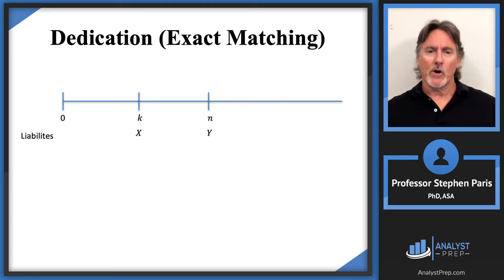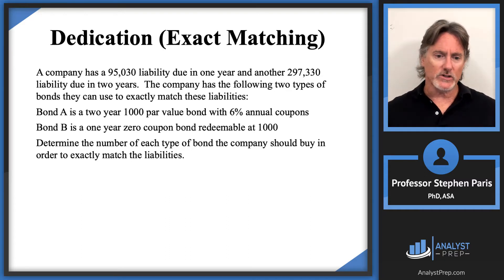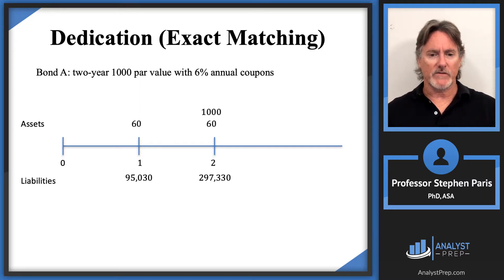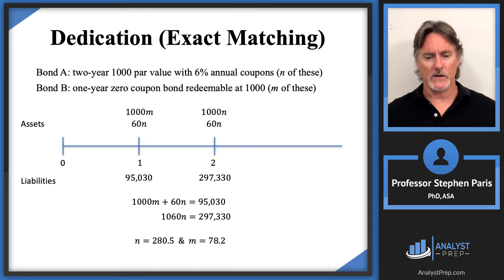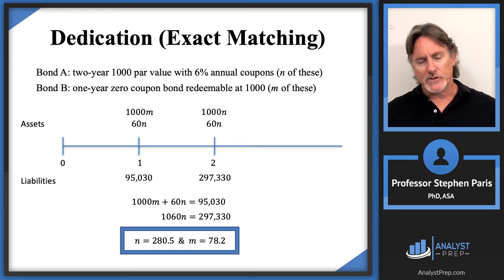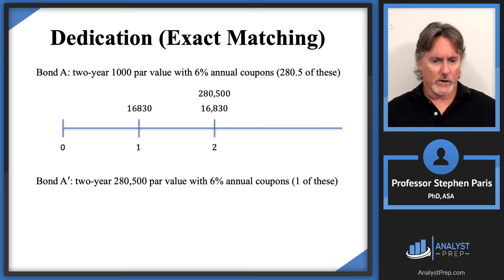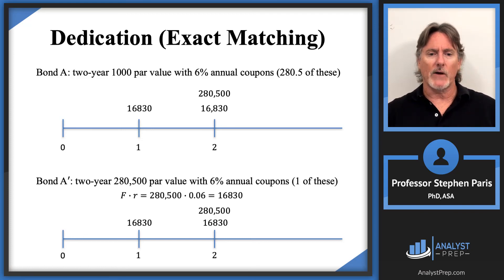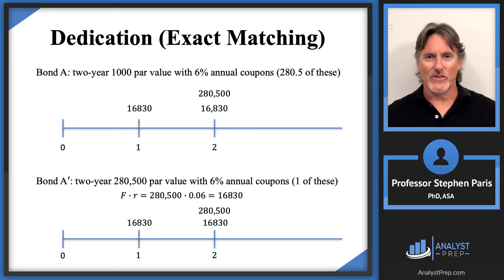Dedication (Exact Matching) (SOA Exam FM – Financial Mathematics – Module 4, Section 5, Part 1)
Learn how Dedication (Exact Matching) works in asset–liability management for SOA Exam FM – Financial Mathematics. We set up liabilities on a timeline, choose bonds that pay on the same dates, and solve for how many of each bond are needed to exactly match cash flows. By the end, you’ll know what dedication means, how to construct the investment portfolio, and how to interpret results on exam-style questions.

After completing this video you should be able to:
 - Define and recognize the definitions of the following terms: cash flow matching.
 - Construct an investment portfolio to:
   • Exactly match a set of liability cash flows.

Example given in the video:

A company has a 95,030 liability due in one year and another 297,330 liability due in two years.  The company has the following two types of bonds they can use to exactly match these liabilities:
    Bond A is a two year 1000 par value bond with 6% annual coupons
    Bond B is a one year zero coupon bond redeemable at 1000
Determine the number of each type of bond the company should buy in order to exactly match the liabilities.